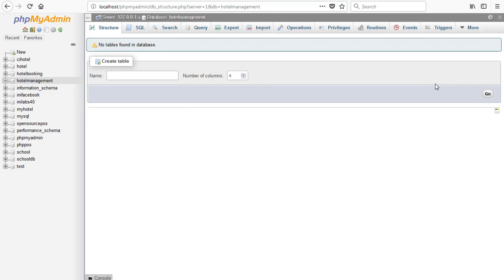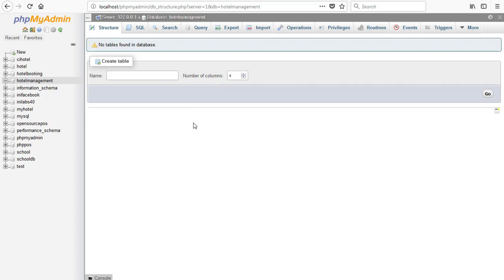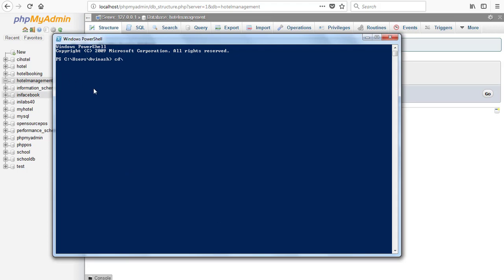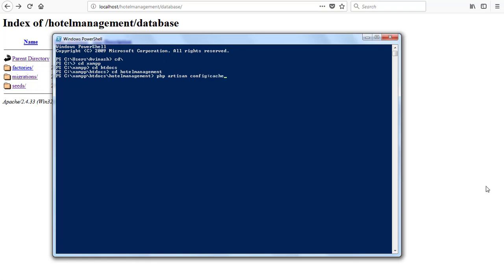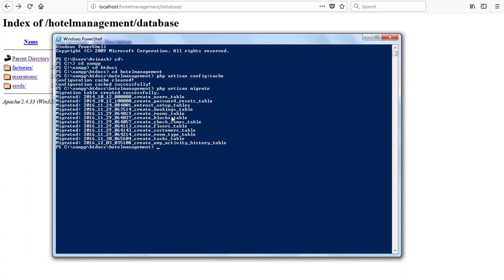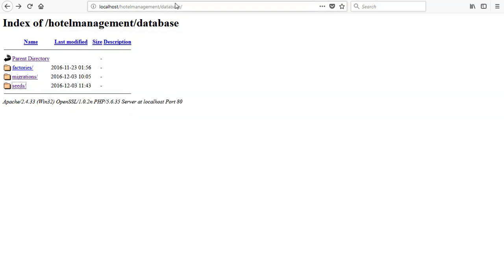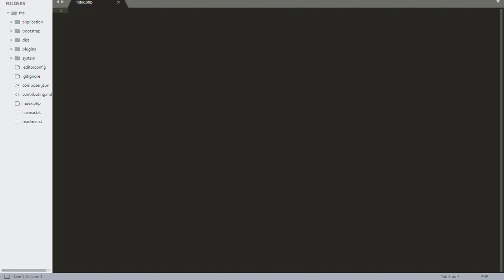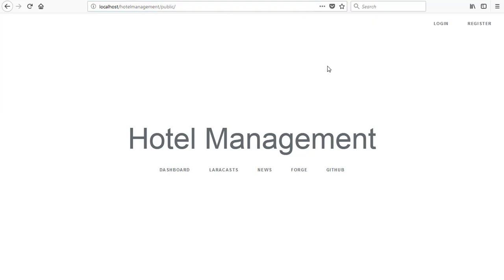How To Migrate and Seed Laravel Framework Databases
In this tutorial I will guiding you through how to migrate and seed Laravel Framework Databases.